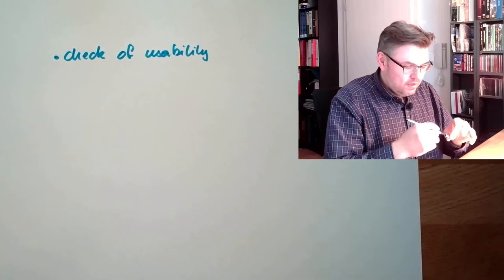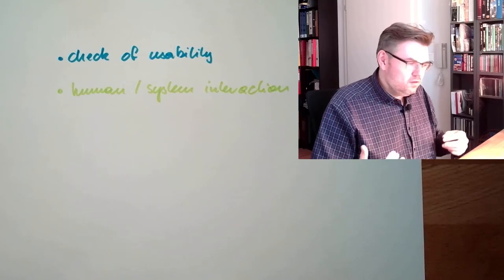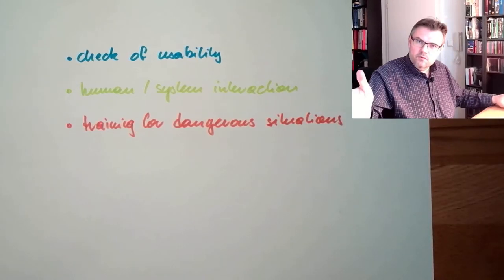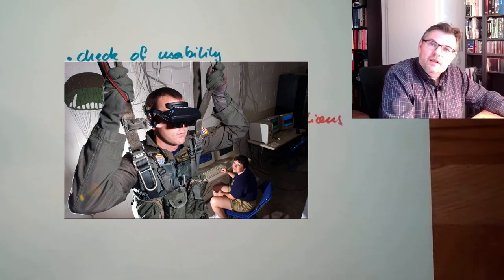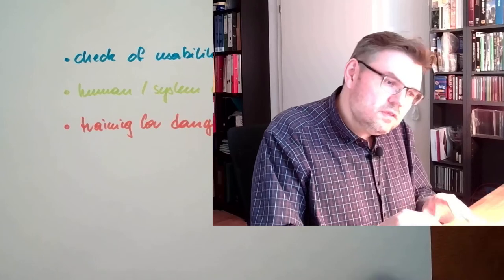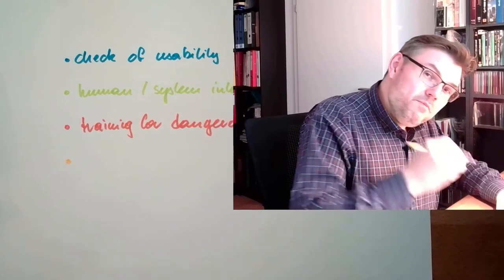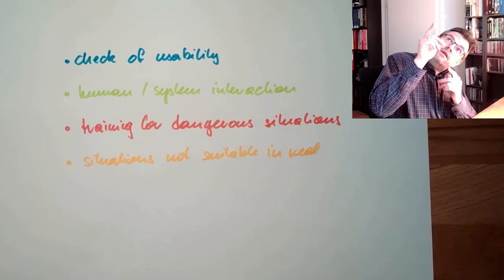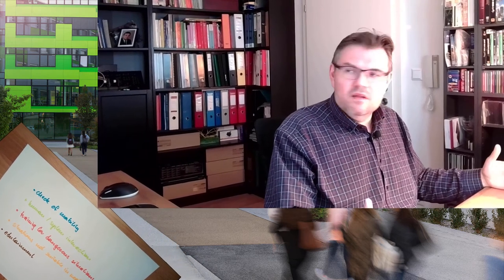AR 04: VR Applications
We are breifly talking about the possilbe field of applications for virtual reality.